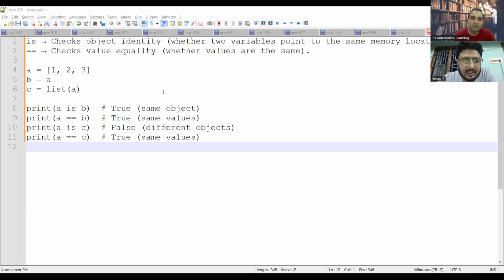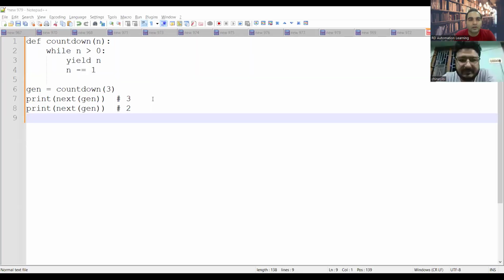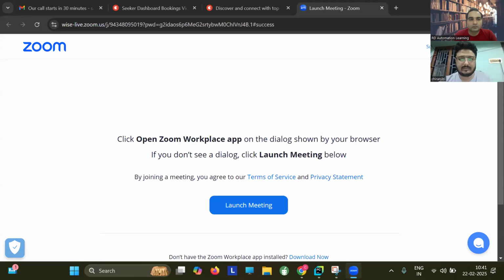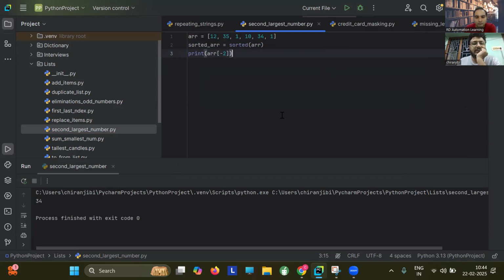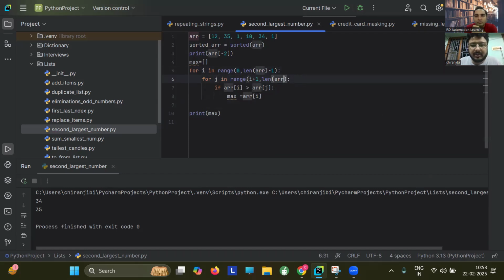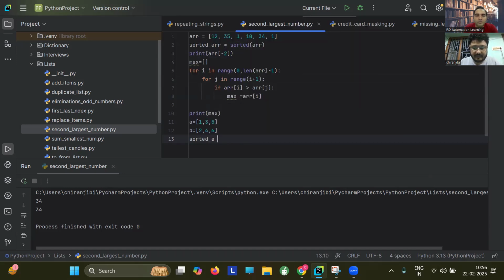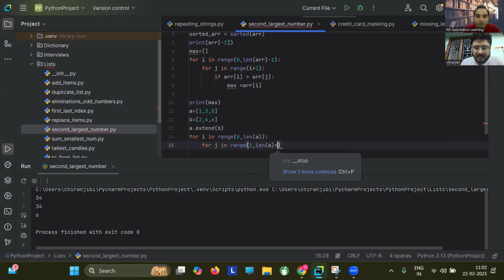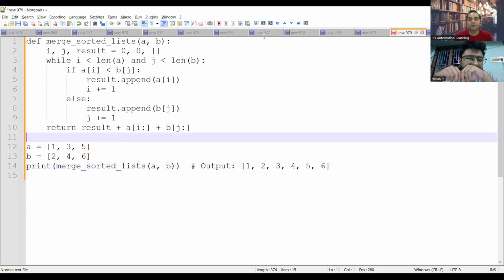Nagarro Python Interview Questions | RD Technical Learning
Nagarro Technologies interview questions and answers
Nagarro Technologies technical interview questions and answers
Nagarro Technologies Telephonic Interview
Nagarro Technologies online interview
Nagarro Technologies java Interview Questions
Nagarro Technologies interview questions
Nagarro Technologies interview questions for freshers
Nagarro   interview india
Nagarro  interview experience
Nagarrointerview questions for experienced
Nagarro interview questions for automation testing
 Nagarro automation testing interview questions
Nagarro interview experience
Nagarro interview questions and answers for freshers
Nagarro interview questions geeksforgeeks
Nagarro questions and answers
Nagarro interview latest
Nagarro testing interview questions
Nagarro selenium automation testing interview questions
Nagarro interview asked questions
Nagarro interview call
Nagarro qa automation interview questions
Nagarro interview process quora
 Nagarro interview experience quora
Nagarro mock interview
Nagarro selenium interview questions
Nagarro interview questions for experienced